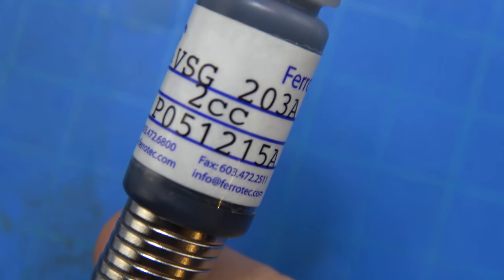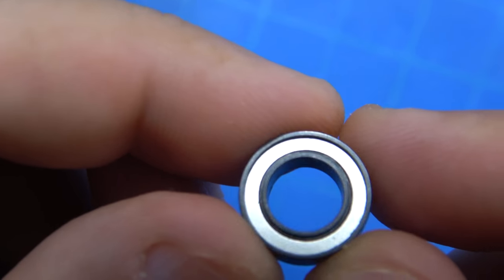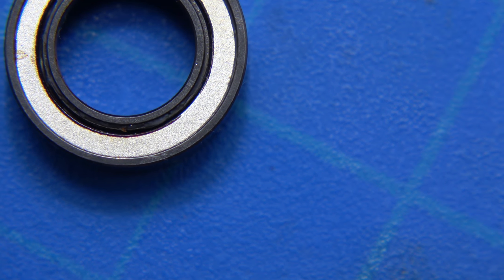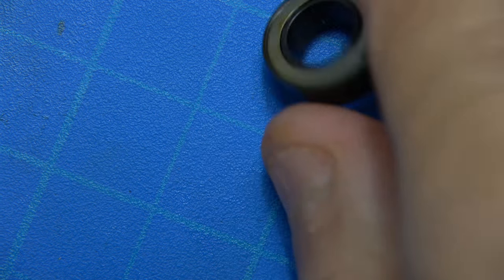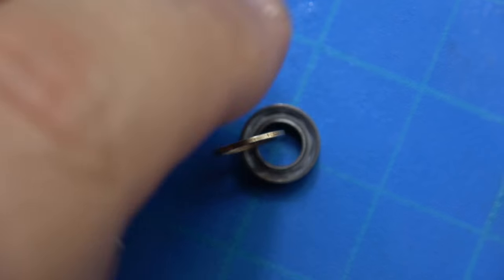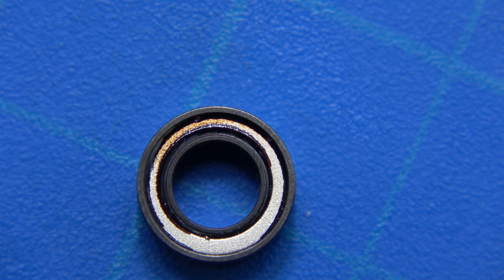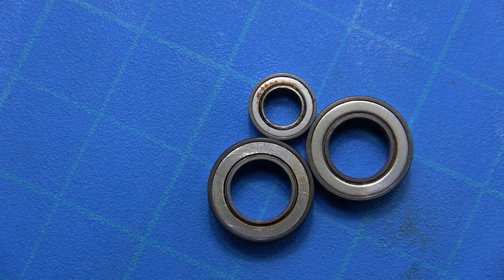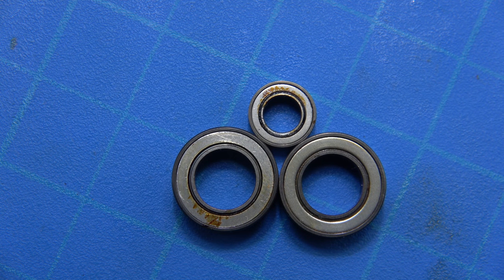Daiwa's Magnetically Sealed ball bearings. Putting them back together and applying the magic oil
How to reassemble Daiwa's mag sealed ball bearings. And how to apply ferrofluid.